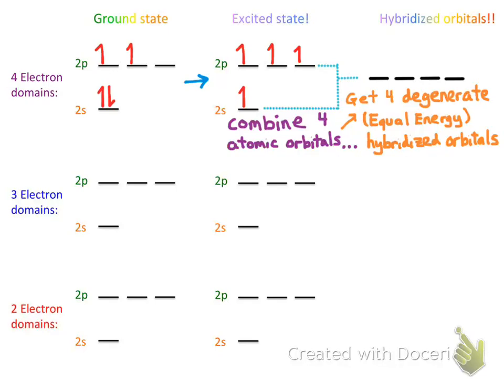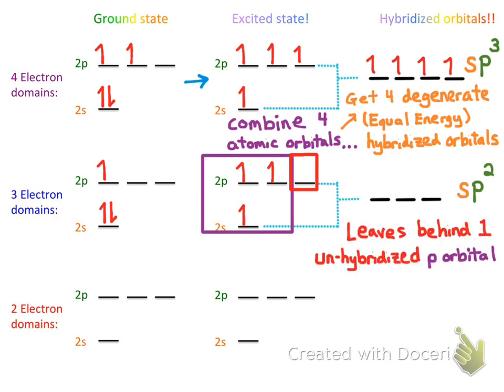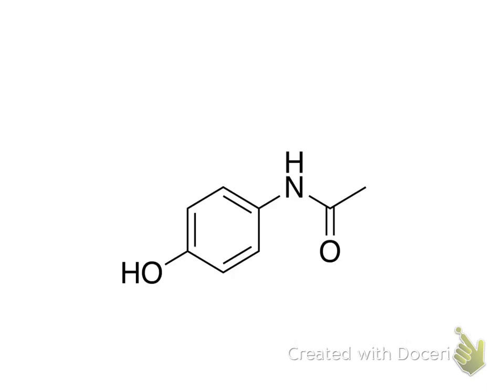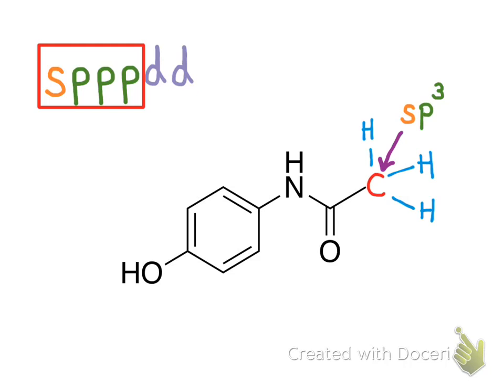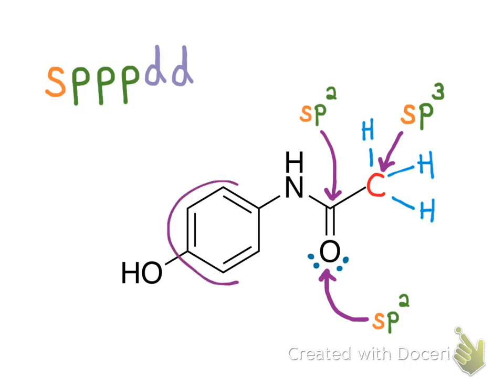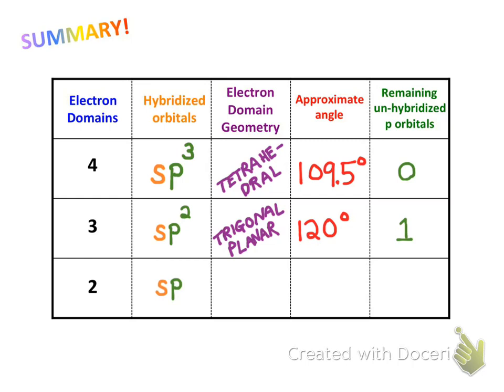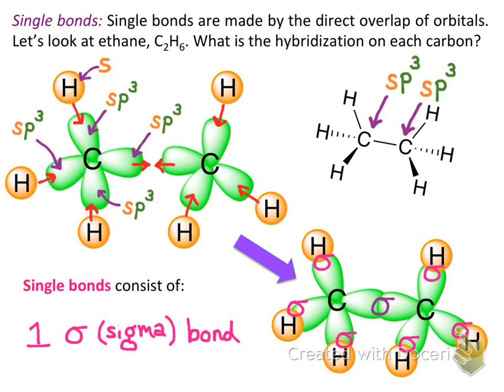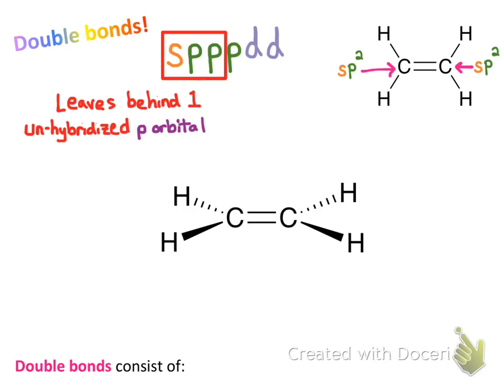Skeletal Structures and Hybridization and Bonds Part 2!